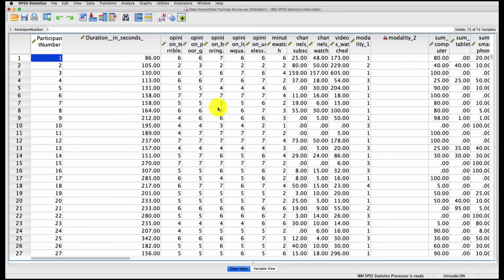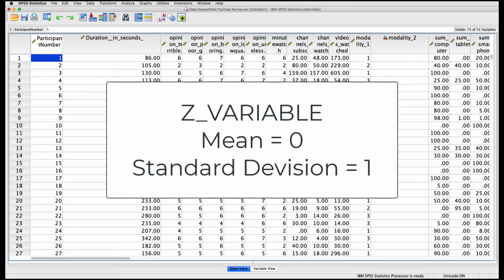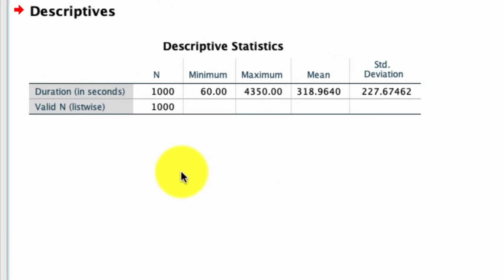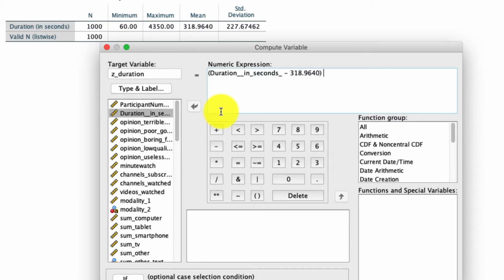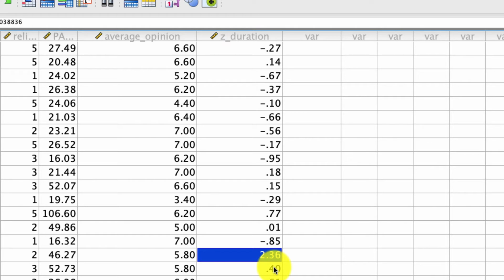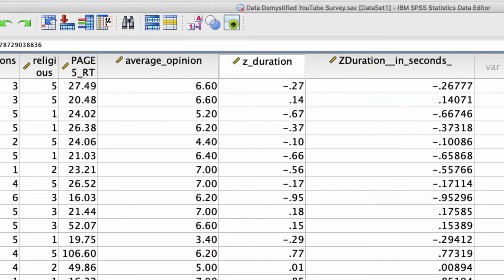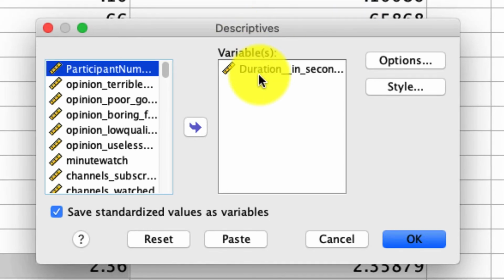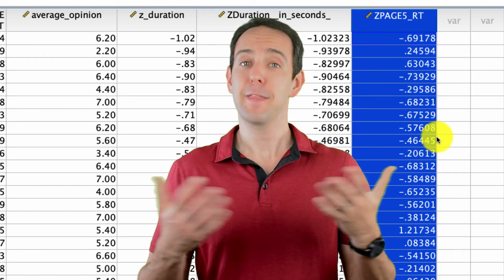Standardize Variables in SPSS Tutorial (SPSS Tutorial Video #10)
In this video, I cover the details of how how to both manually and automatically create standardized (or z-scored) variables in SPSS. I go over what a standardized variable is, why it's useful, and how to quickly create it.

This SPSS tutorial series is designed to teach you the basics of how to analyze and interpret the results of data using SPSS. I will cover everything from the very basics of the main windows within SPSS, to manipulating data, to running and interpreting meaningful analyses like t-tests, ANOVA, regression, and many more, and visualizing results.

The data file used in this video can be found